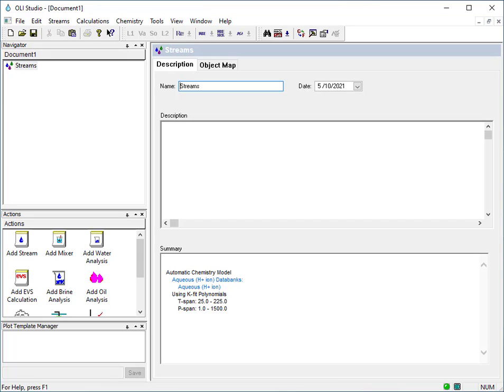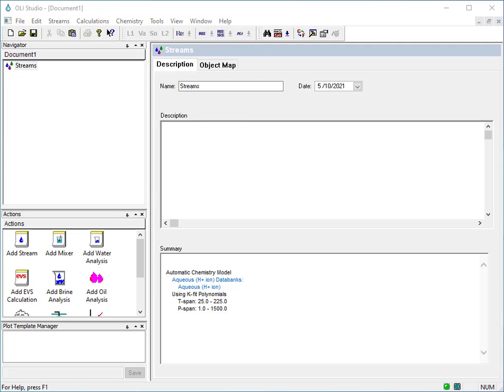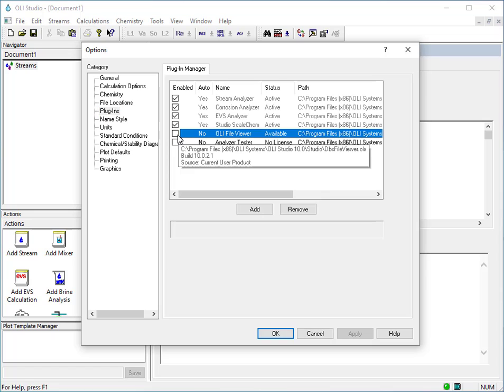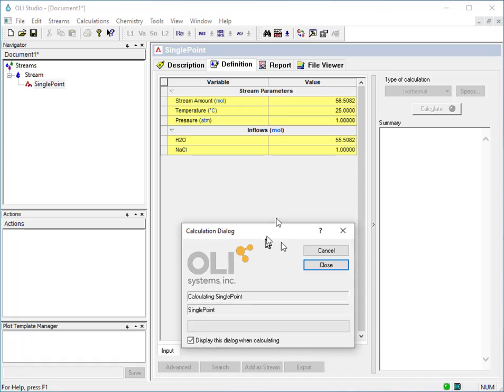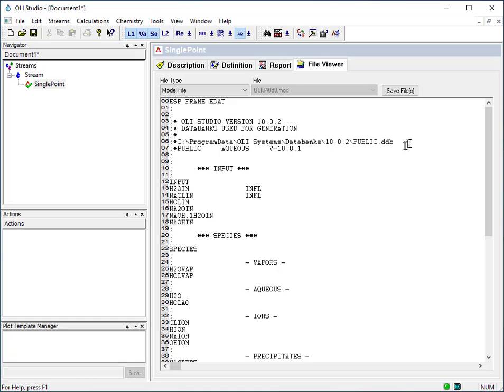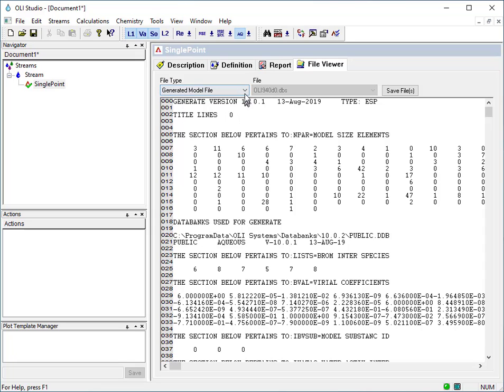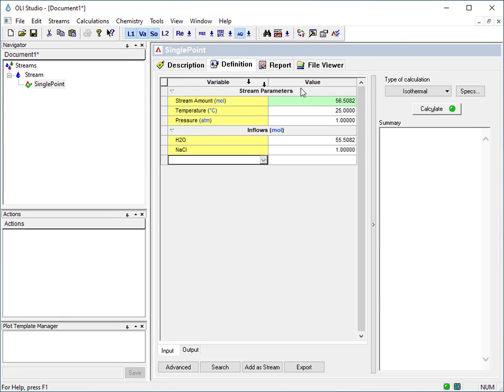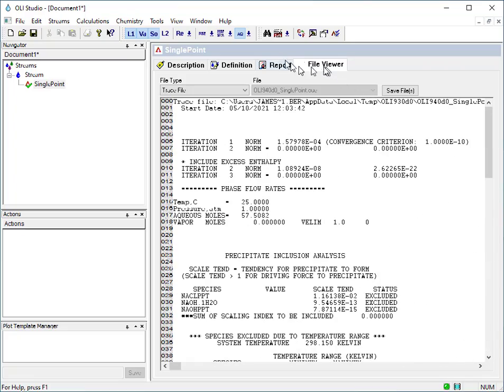Enable Plug-Ins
This video shows you how to enable plug-ins for OLI Studio. The most used plug-in will be the File Viewer plug-in